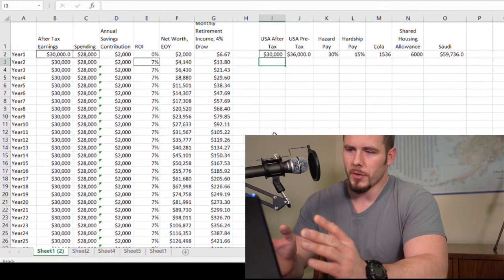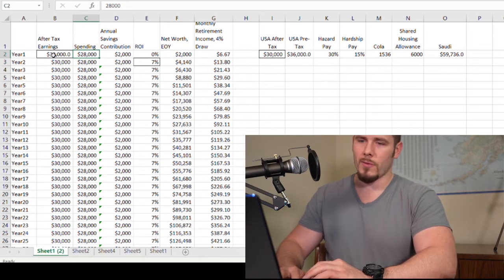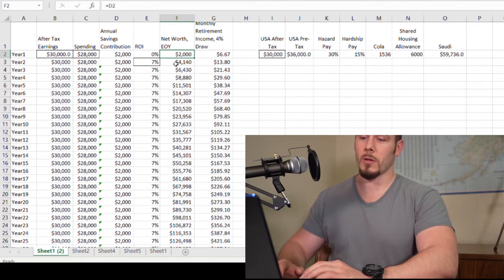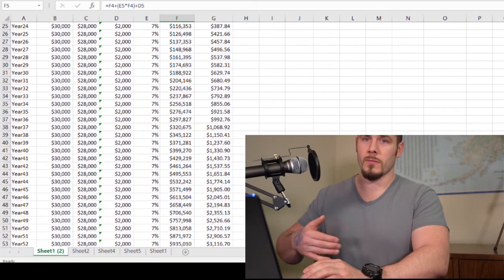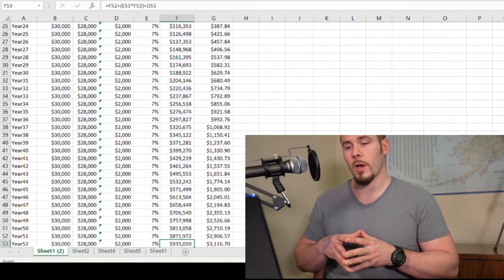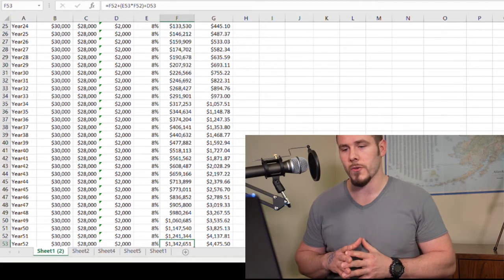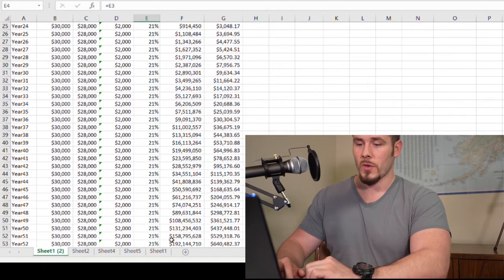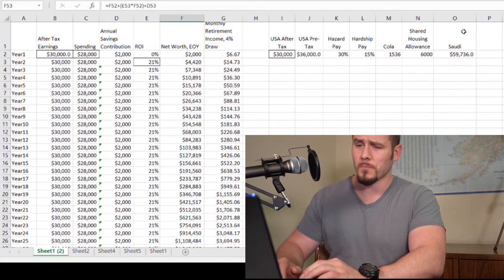What it means to Improve Your Return on Investments? Is Financial Self-Education Worth Your Time?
This video uses spreadsheets to make financial models of saving and investing. Specifically it demonstrates the difference between a 7% and 8% annual ROI on a $2,000 yearly investment.